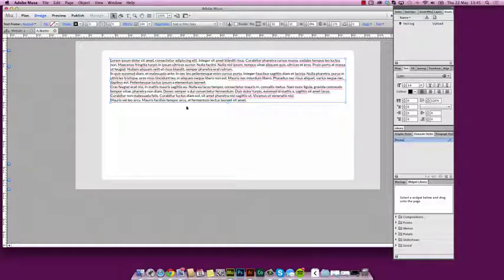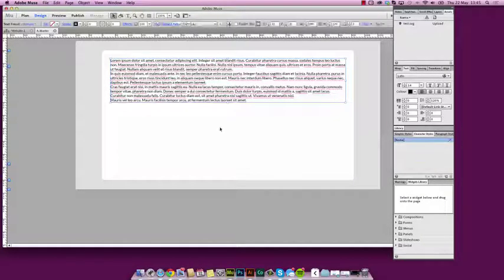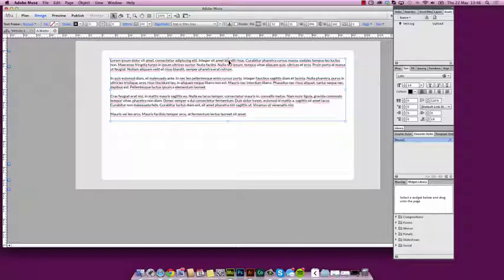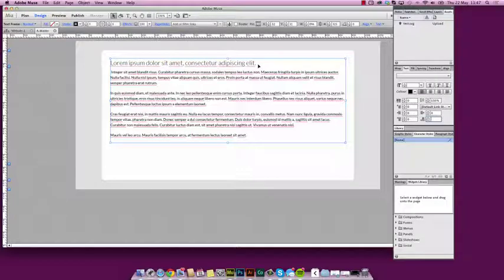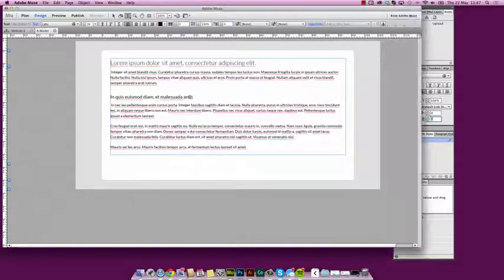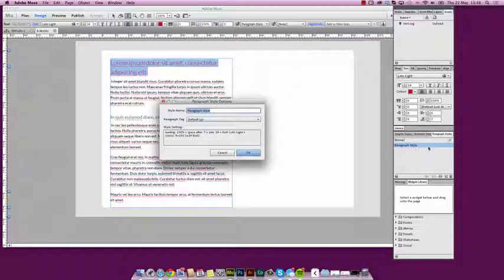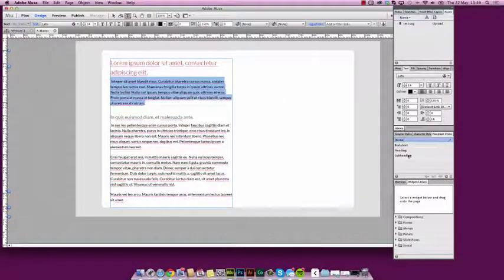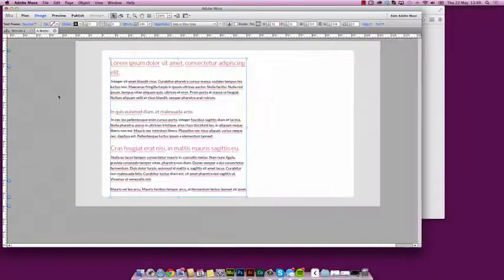Creating better typography quickly in Muse